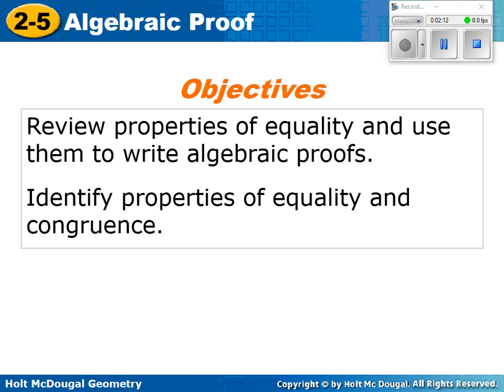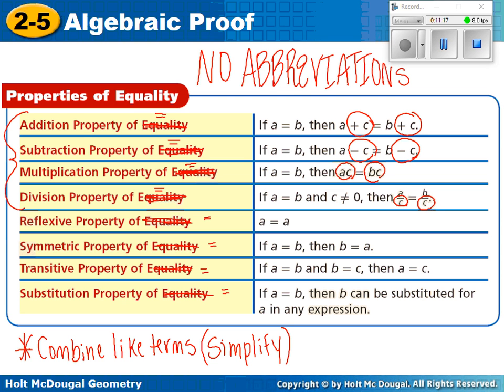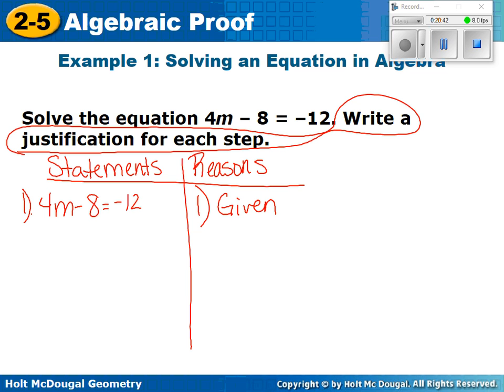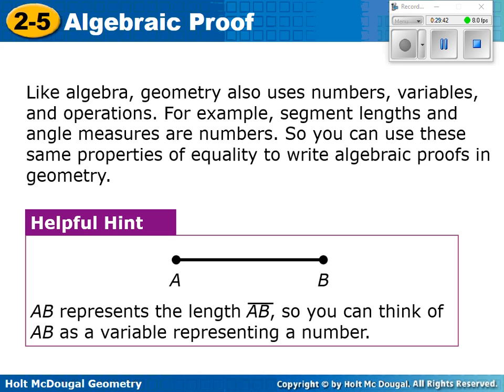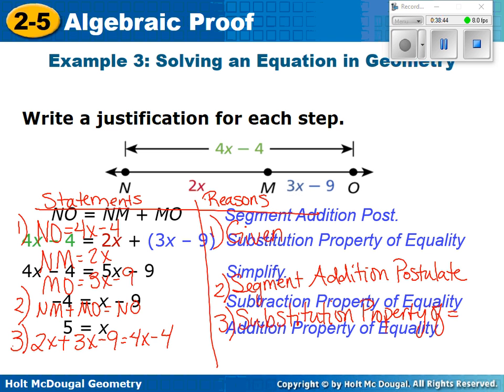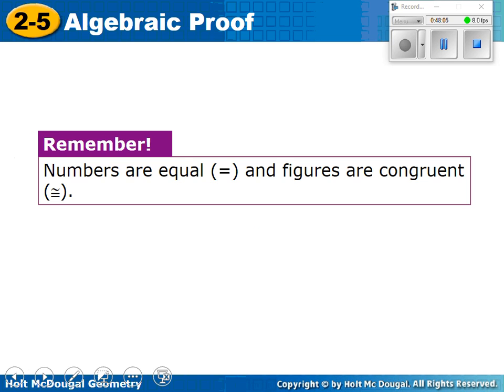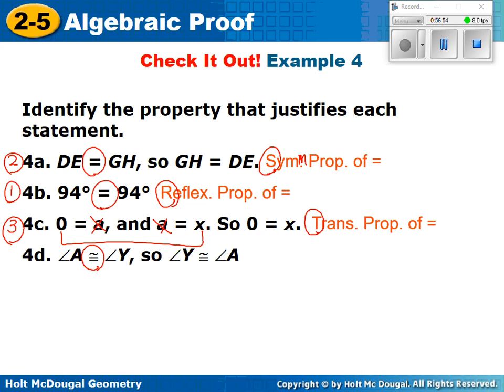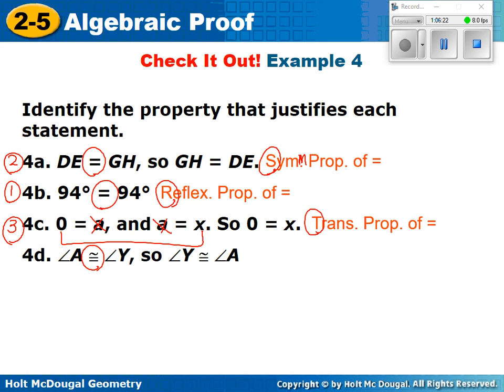Pre AP Geometry 2section5